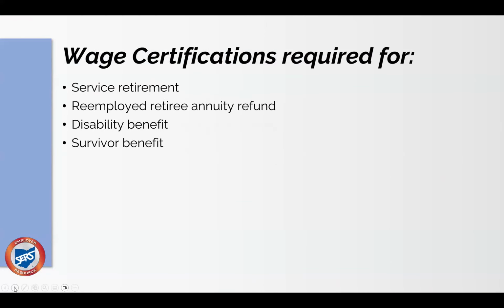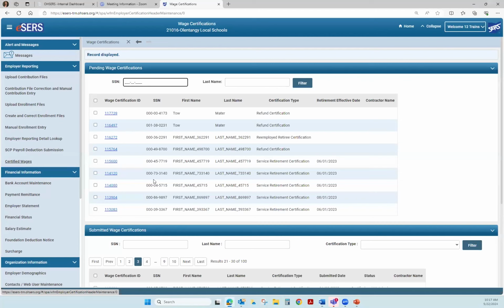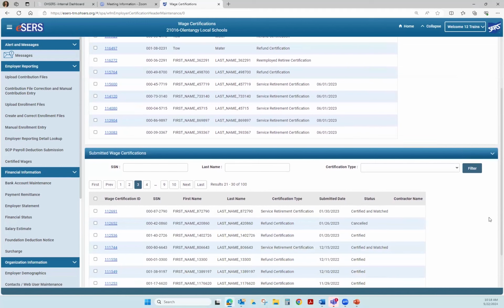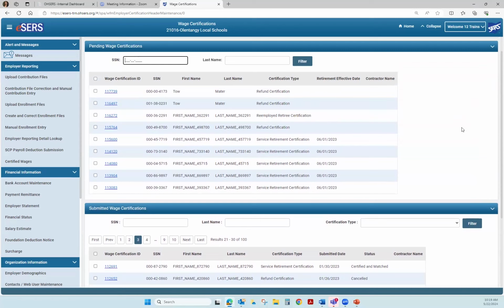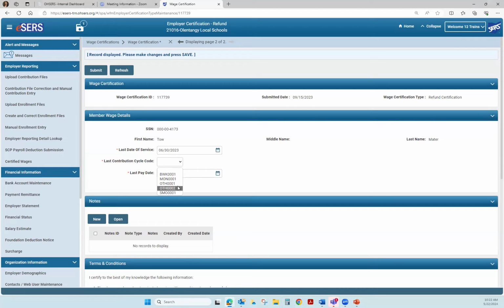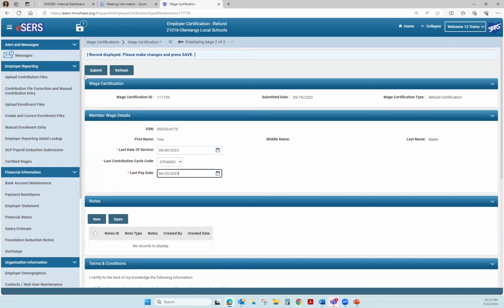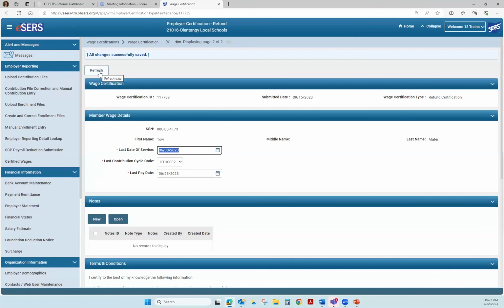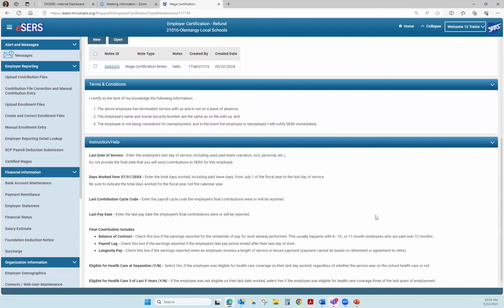Employer Education Series: eSERS Tutorial for Refund Certification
This tutorial guides SERS employers through completing a refund certification in eSERS.